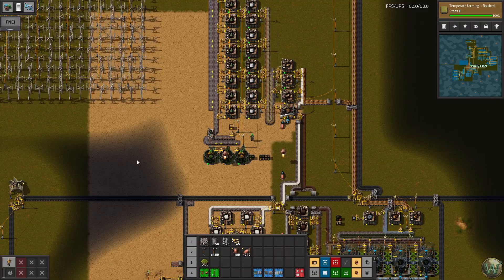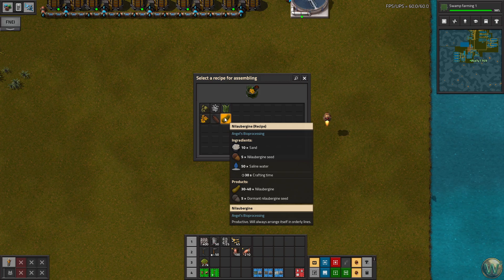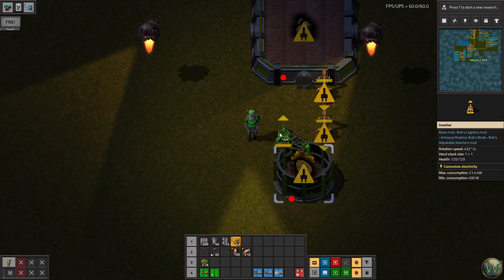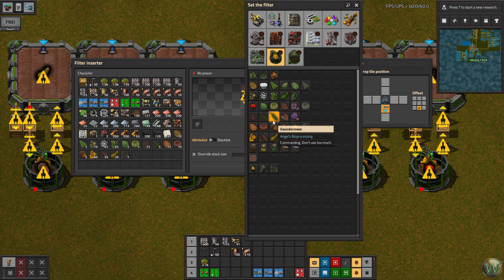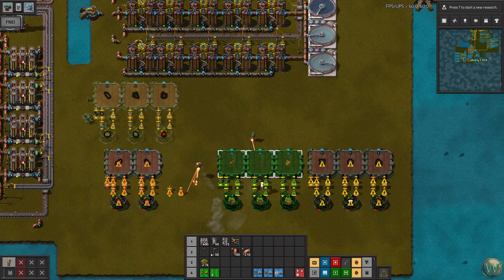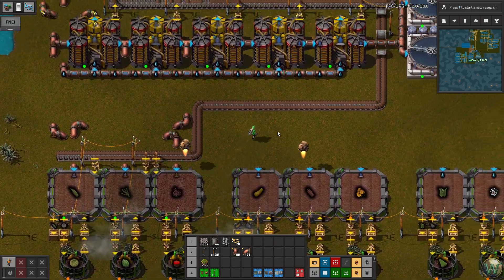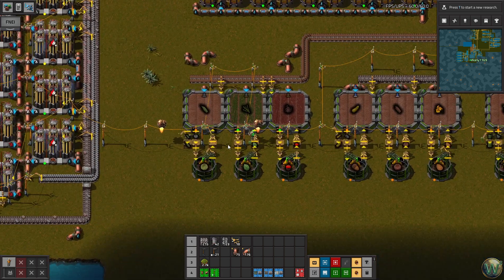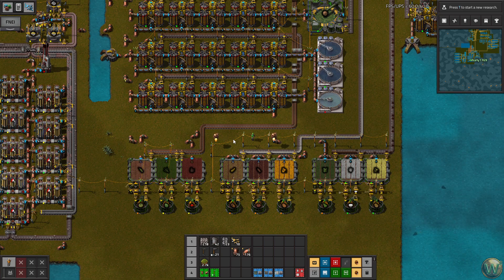Factorio Sea Block Learn & Build - Biome Farming 1, Part 1 - Let's Play - Episode 31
Return to Factorio to continue the Sea Block mod pack.  Taking a look at biome-specific Farming 1 - Temperate, Swamp, and Desert.

Factorio, by Wube Software, is a game in which you build factories, logistics, and sometimes deal with the natives to optimize production and escape the planet you've crash landed on.  Factorio is also highly moddable, which expands the game's variety and play-ability almost infinitely.